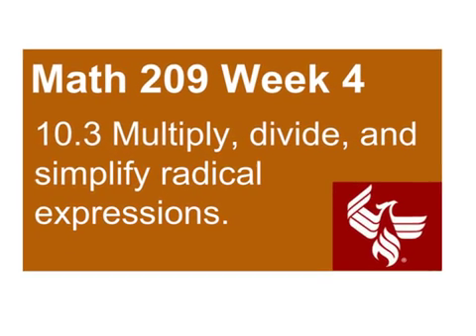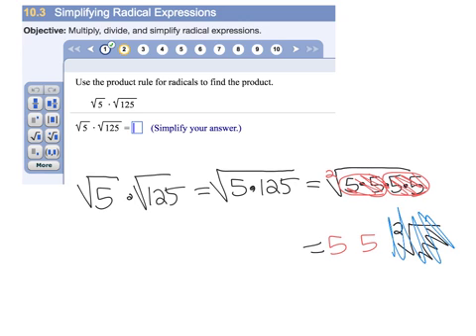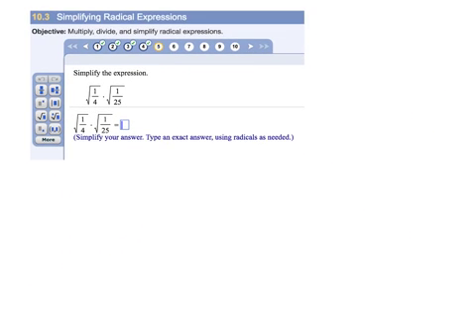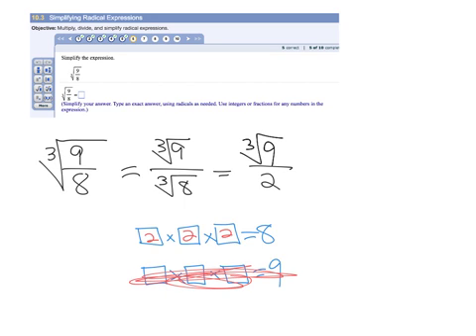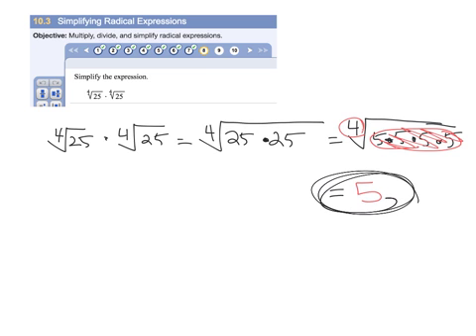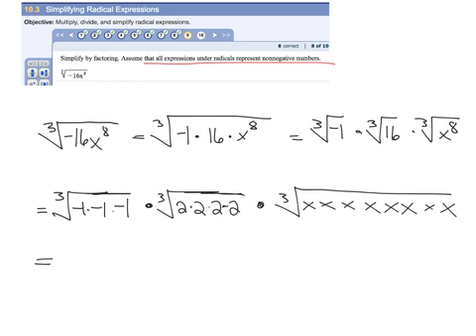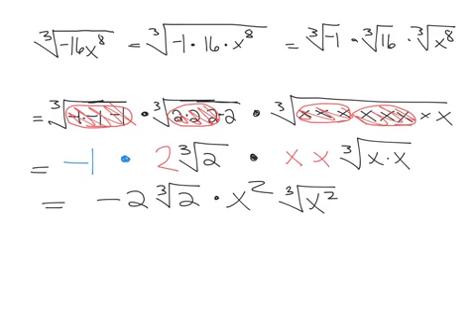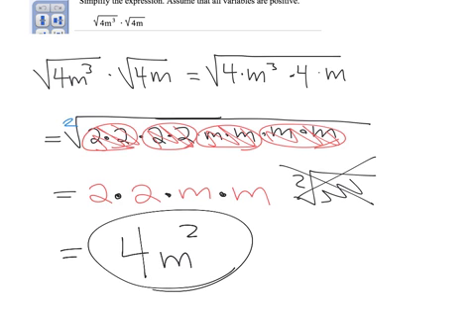06 Math 209 Week 4 Section 10.3 Multiply, divide, and simplify radical expressions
06 Math 209 Week 4 Section 10.3 Multiply, divide, and simplify radical expressions